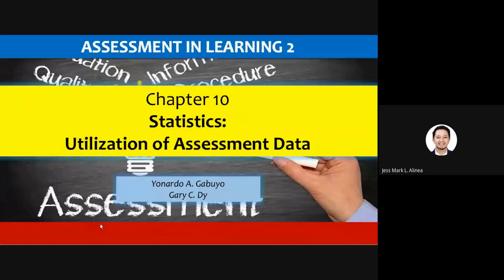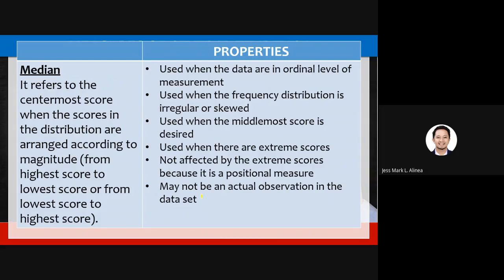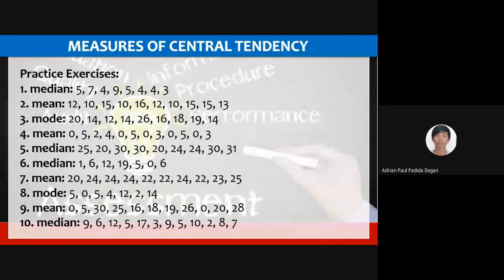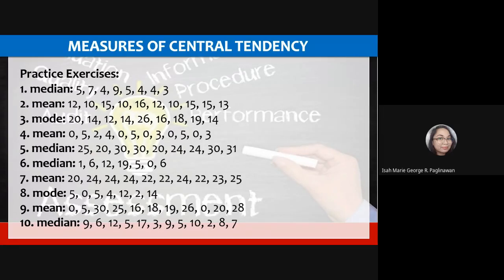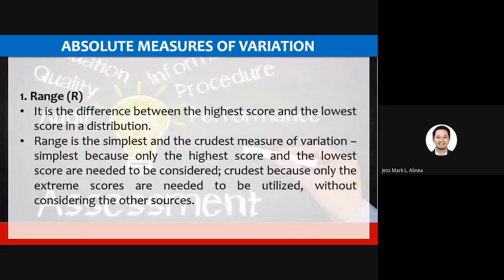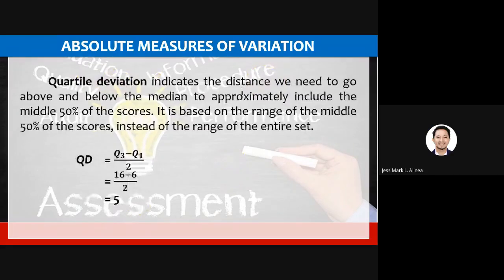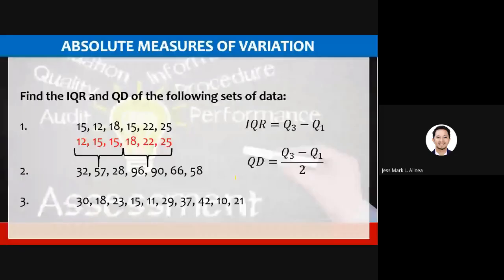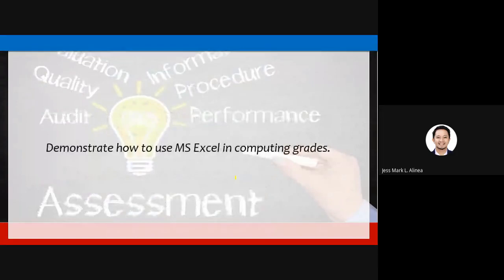PED07a BTVTEd-CP 3 M10A